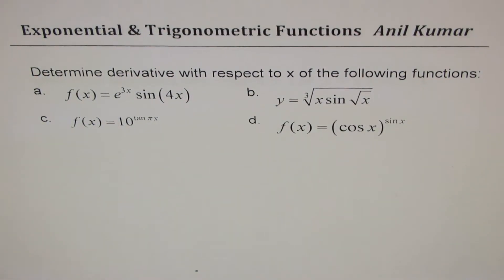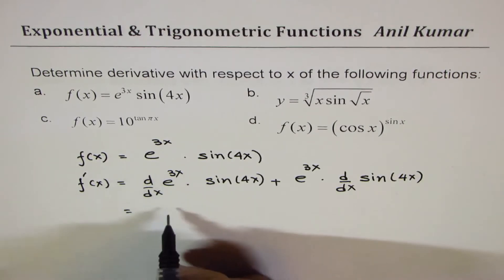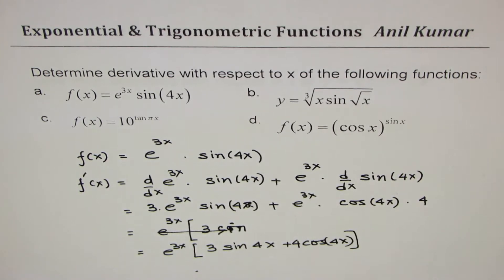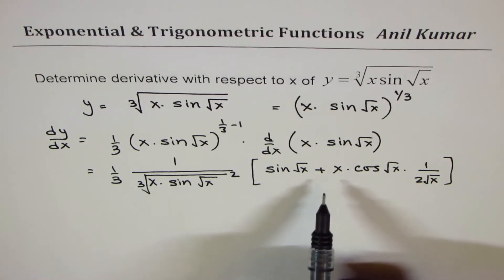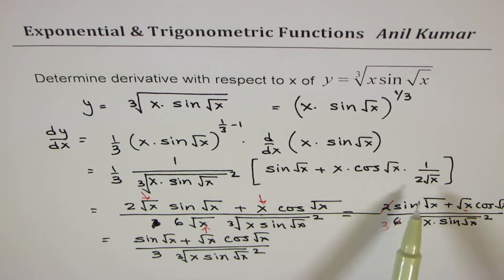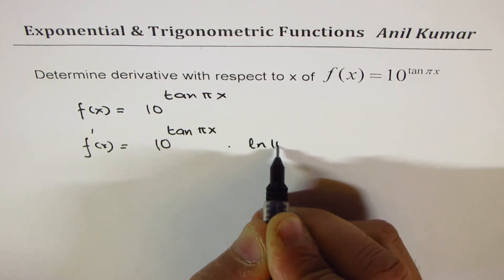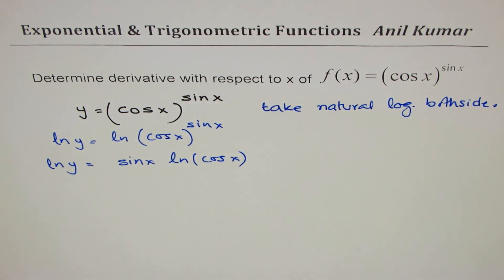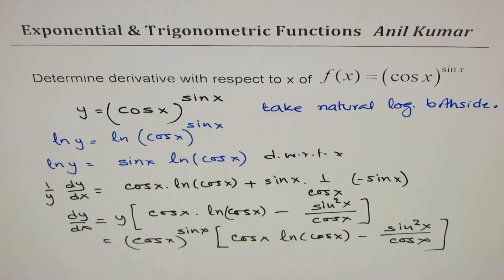Derivative of Exponential and Trigonometric Composite Functions